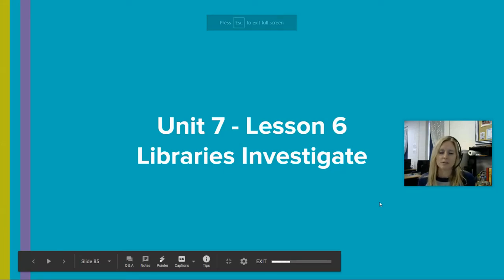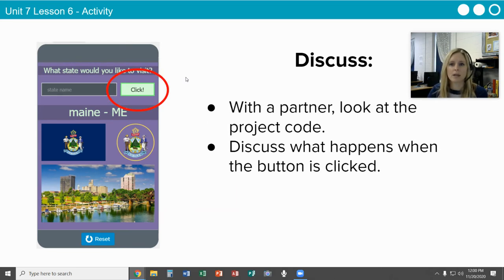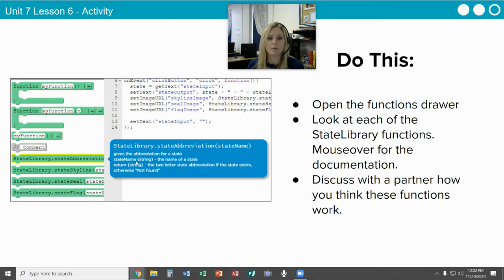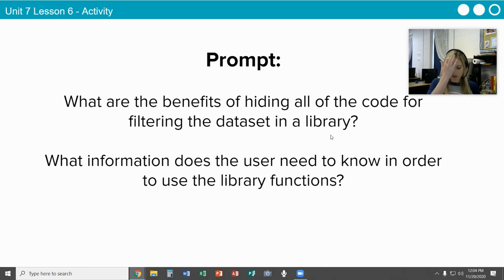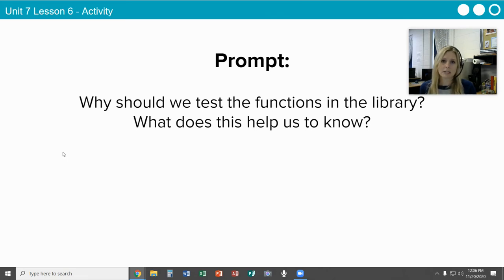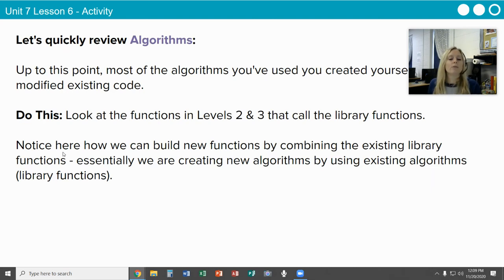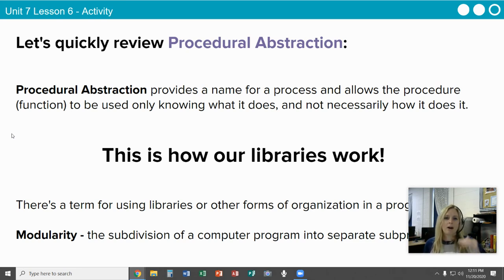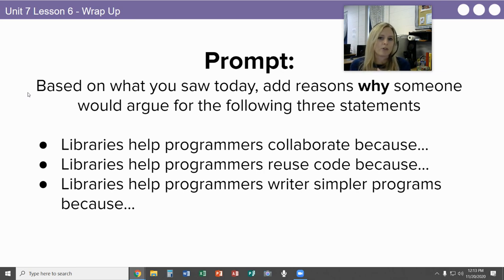U7L6 Libraries Investigate